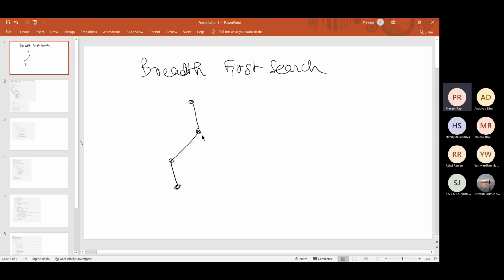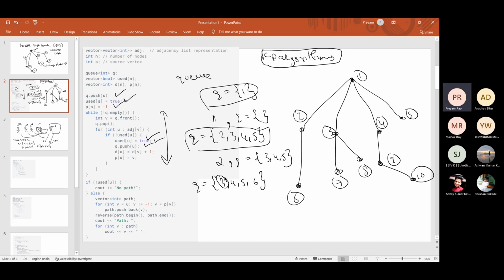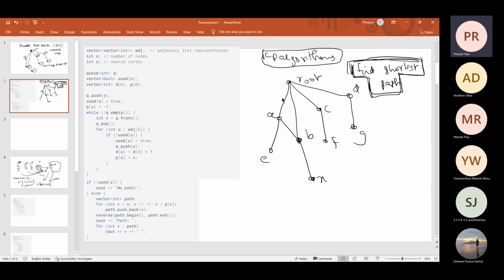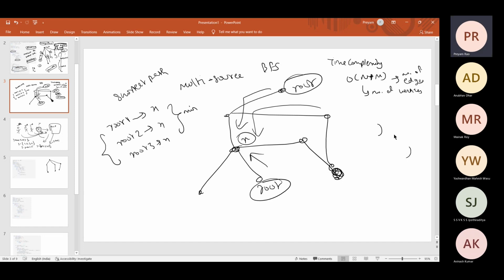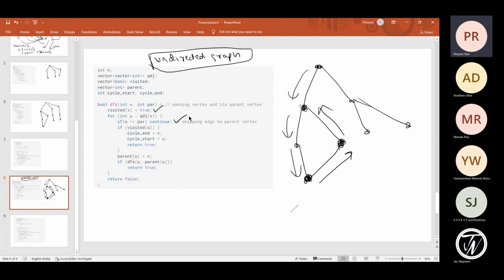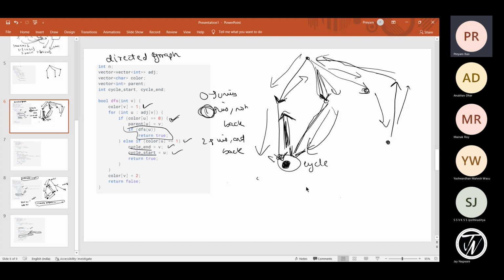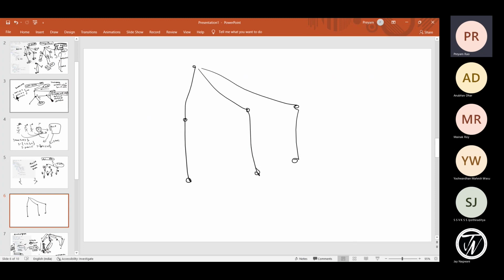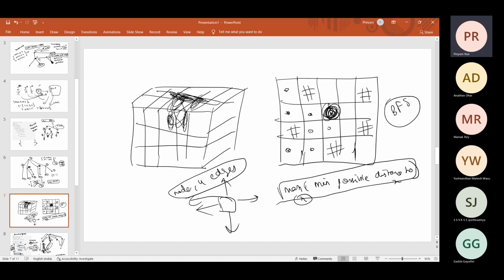Graph Theory - III || Competitive Programming || Preyam Rao || CP Workshop 2022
This is the recording of the twelfth session of Div 3 CP Workshop 2022 based on Graph Theory.